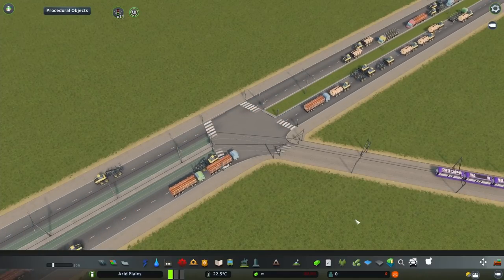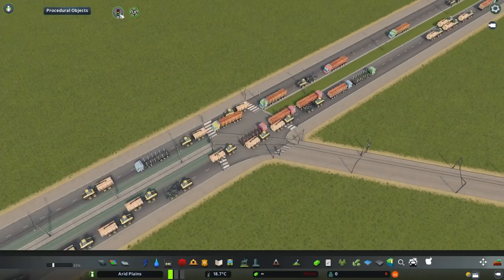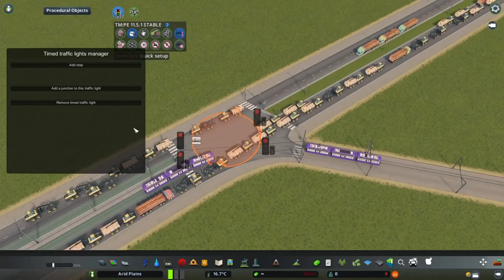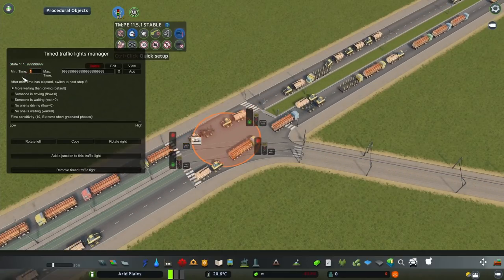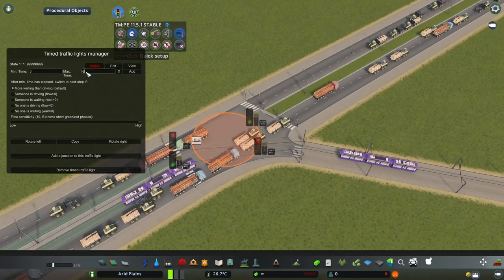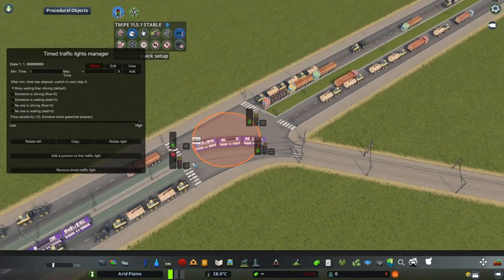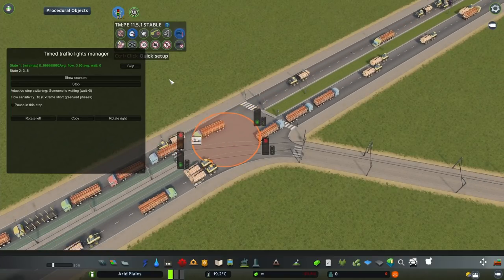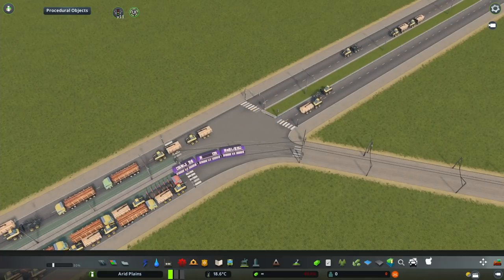How to Set Up Priority Traffic Lights for Trams in Cities: Skylines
Quick tip on how to use the Traffic Manager mod to set up timed traffic lights so trams always have a green light on a busy main avenue for better performance of your public transport system. Node Controller and Intersection Marking Tool mods are used to make the intersection better looking.